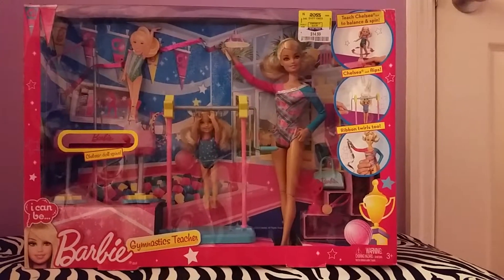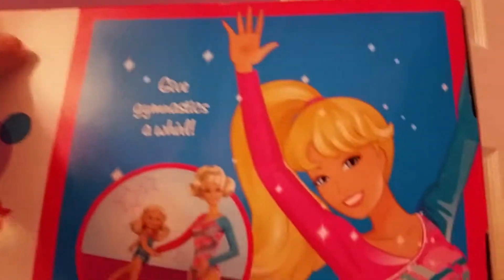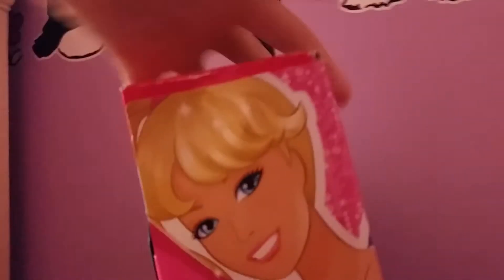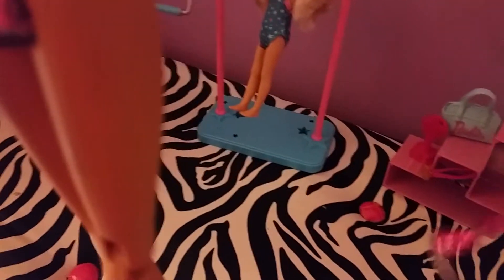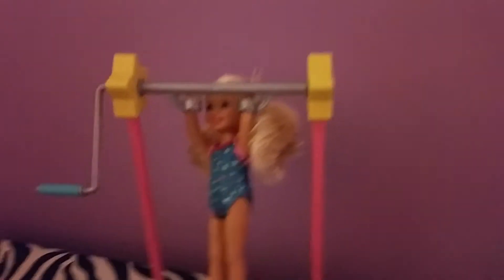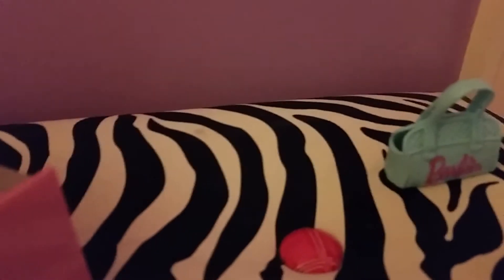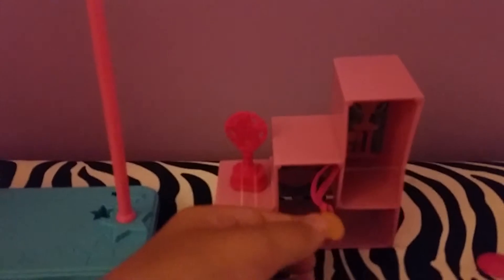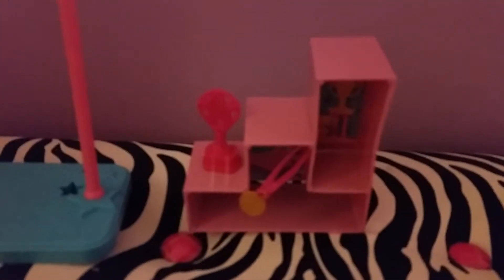Barbie. Barbie doll. Disney.. Game. Kids. Dis